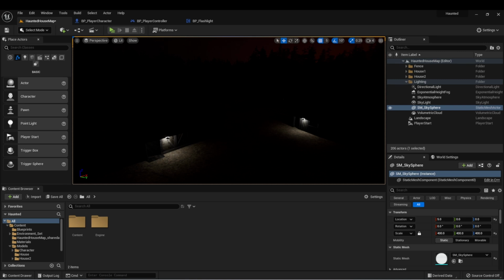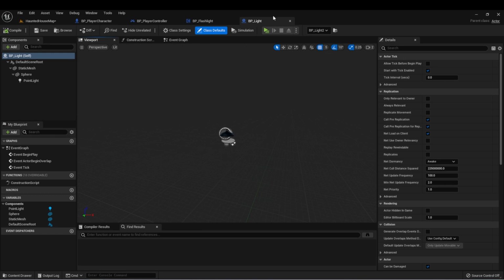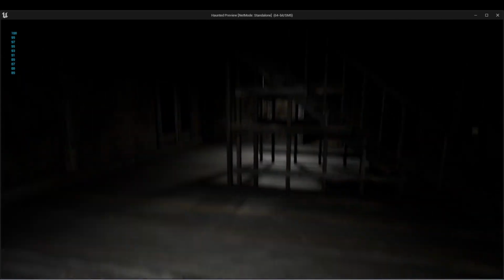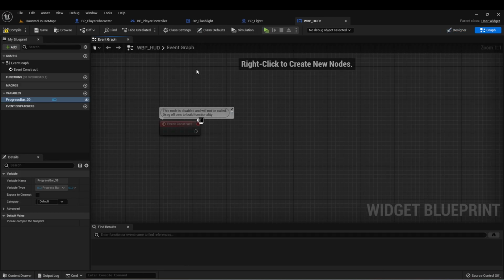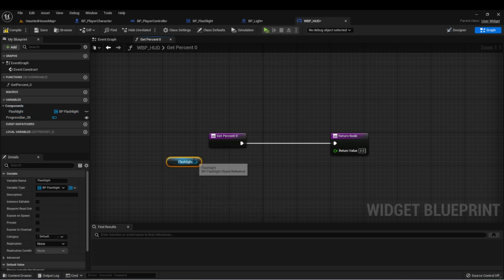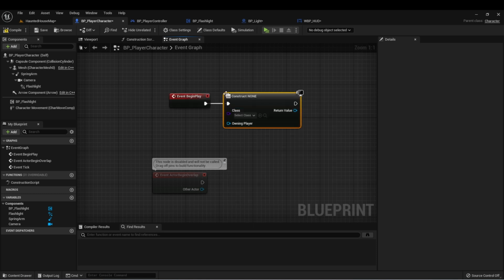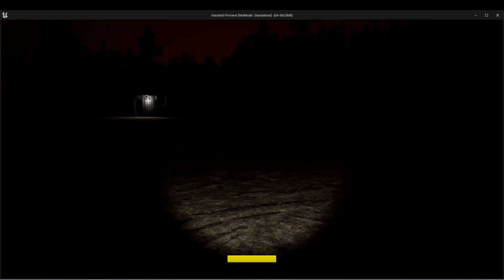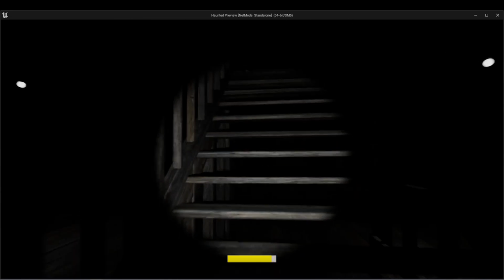Level Design Wrap-up [ Game Development Basics - Week 3: Lesson 10 ]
This video is part of my course, Game Development Basics. In this video, we put some finishing touches on our level design in preparation for week 4.